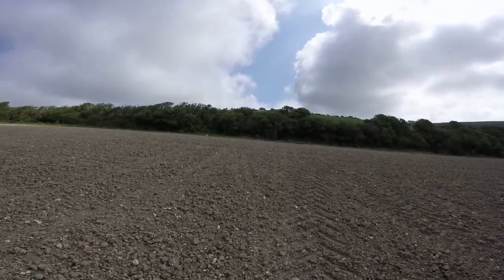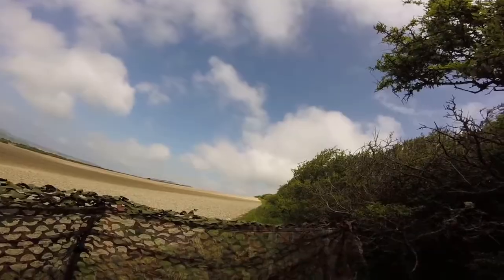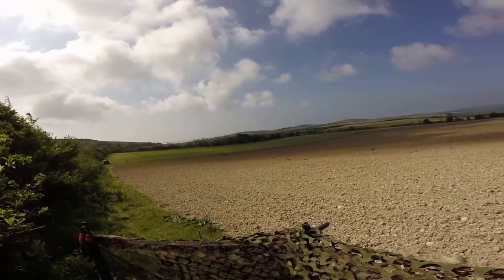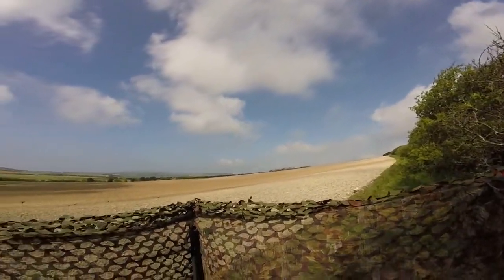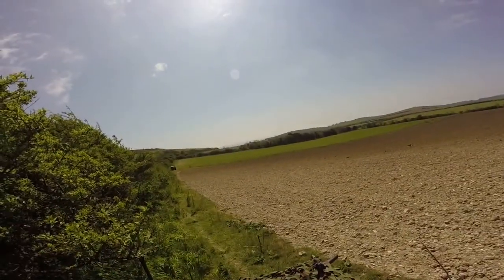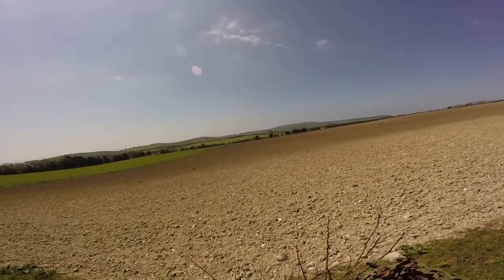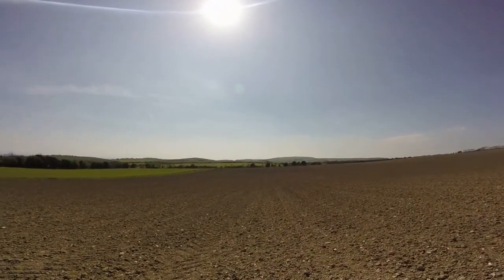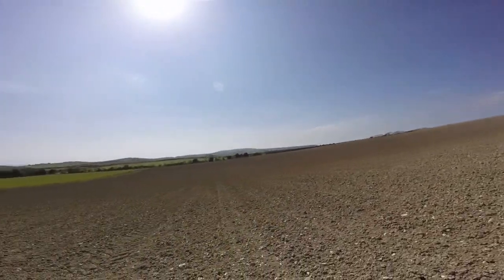Crow Shooting Part 2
Not a big bag of birds but still enjoyable sorry for the wind noise. Enjoy